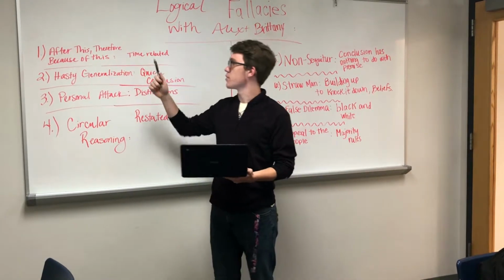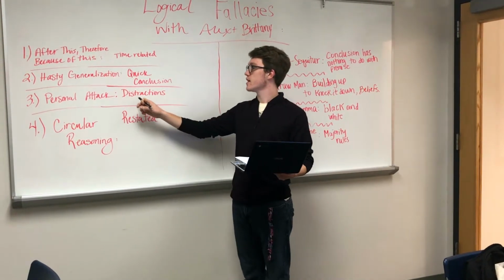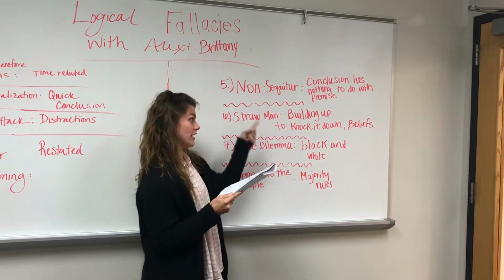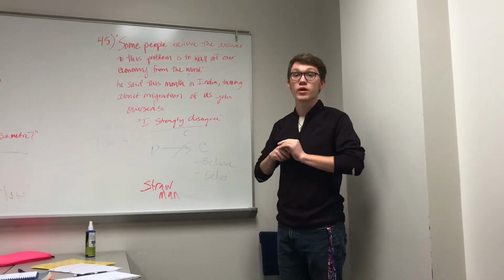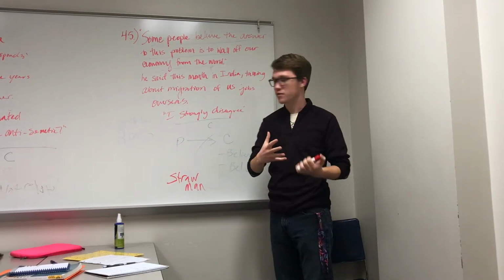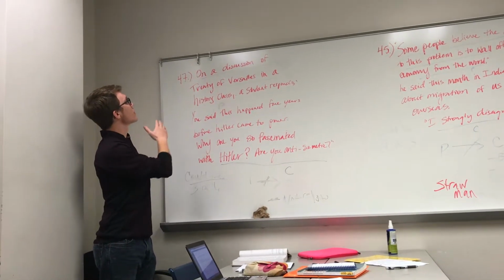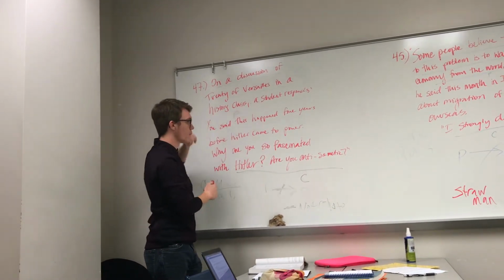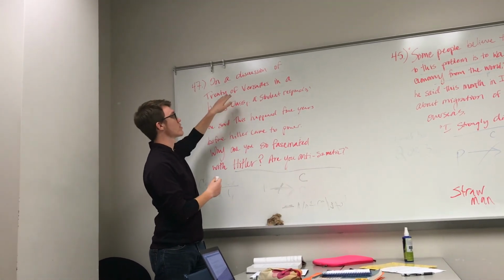Logical Fallacies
Alexander Stepanek (AM) and Brittany Gundy (PM)